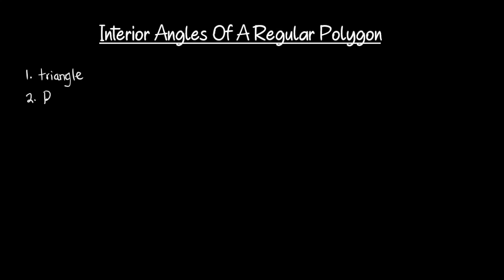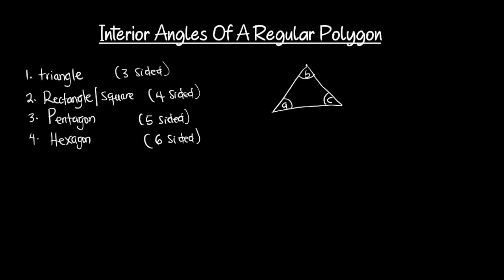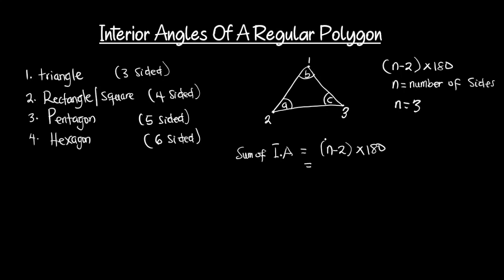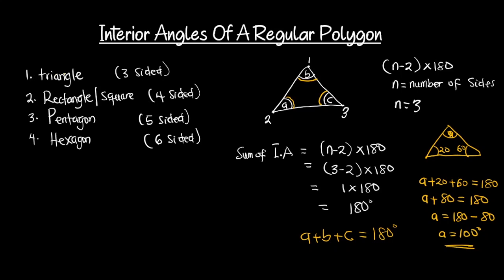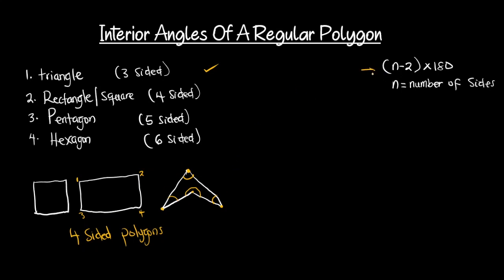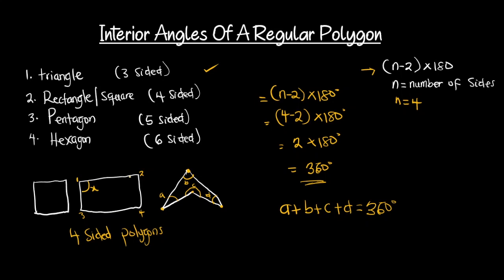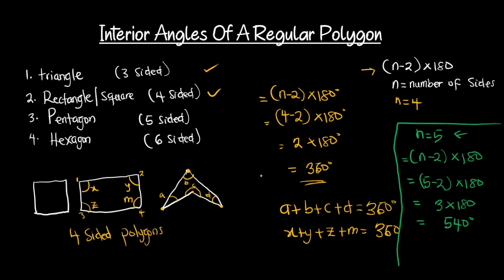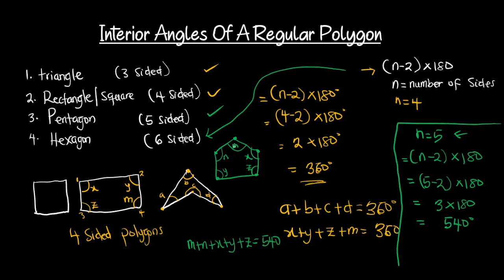The Sum of the interior angles of a Regular Polygon | Mathematics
This video teaches how to find the sum of the interior angles of a regular polygon. This helps you in finding an unknown angle in a polygon when the other angles are known.